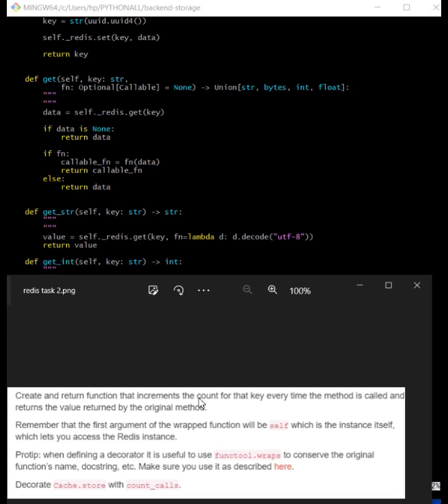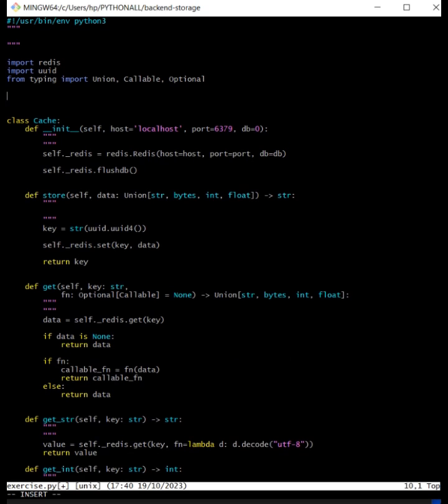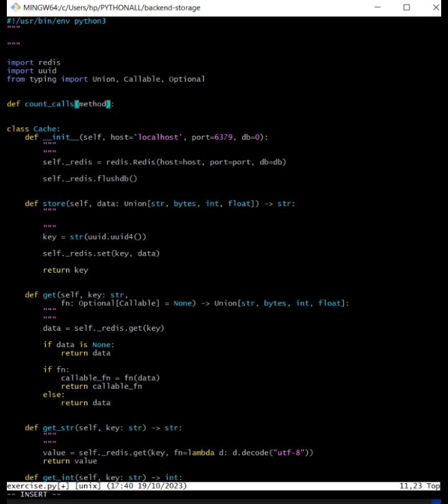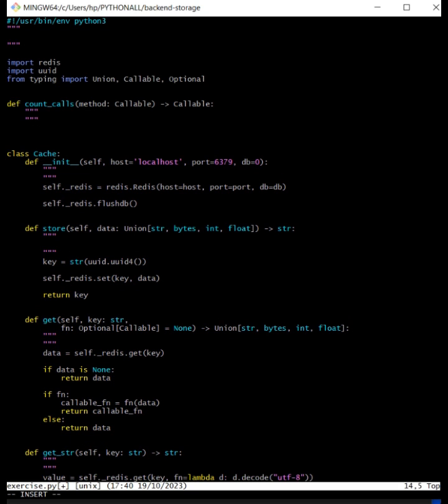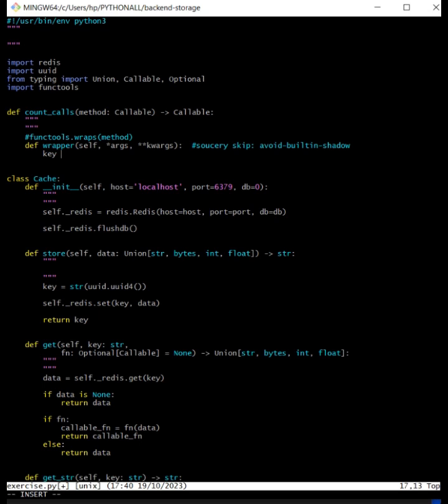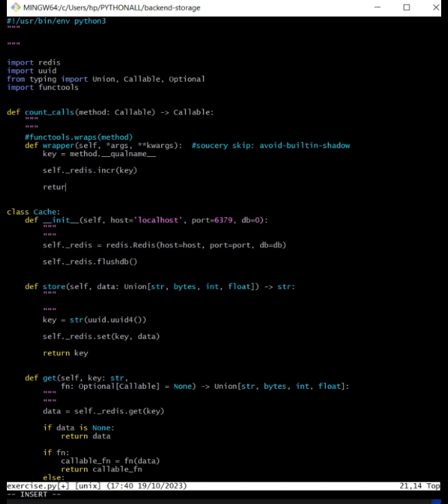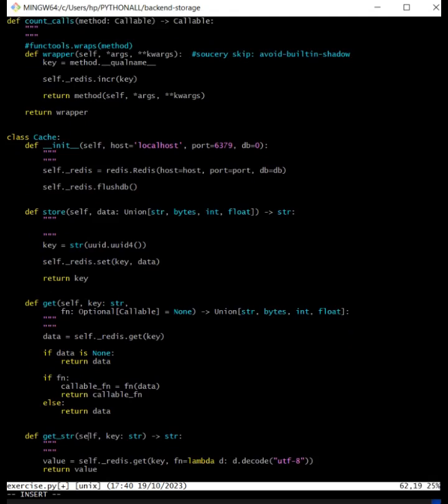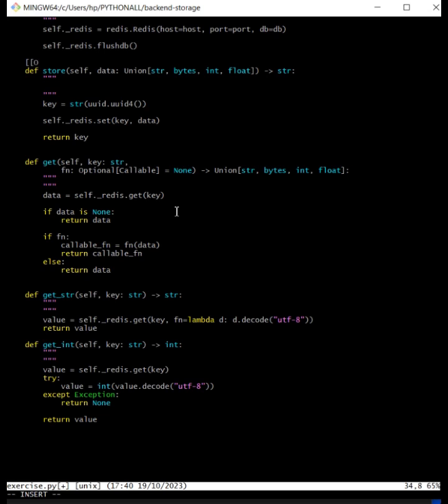0x02. Redis basic